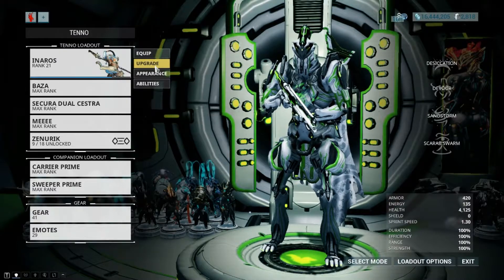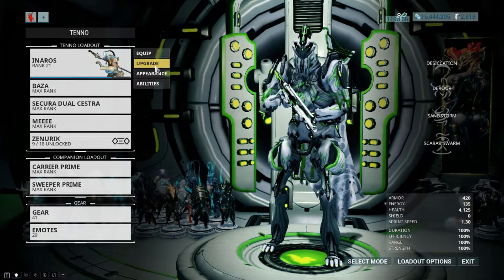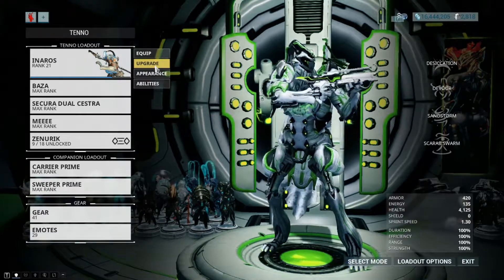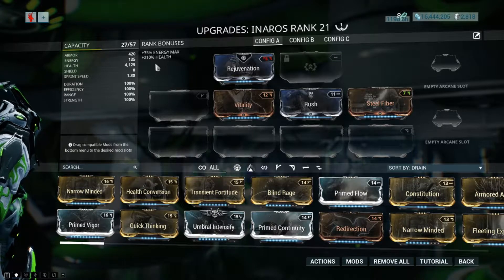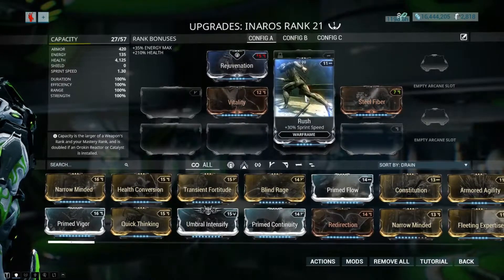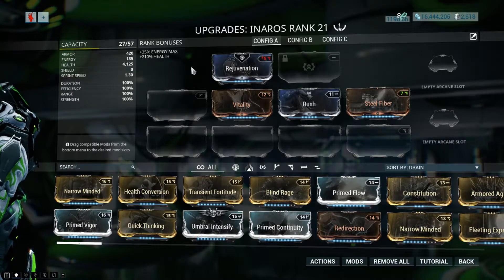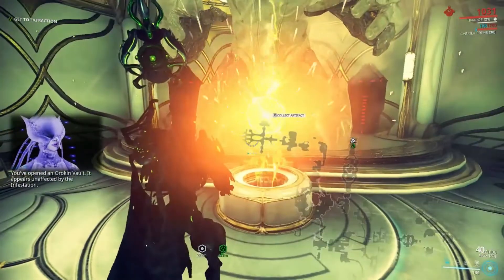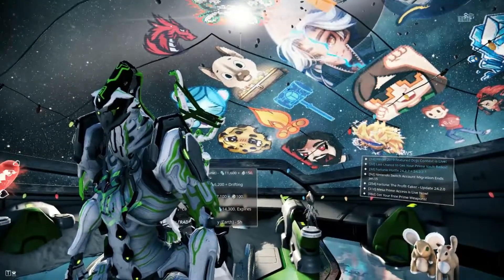How to Solo Dragon Vaults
This is a quick a simple way to solo those pesky Dragon Vault runs for your sought after corrupted mods.